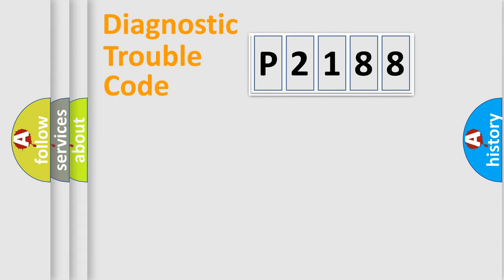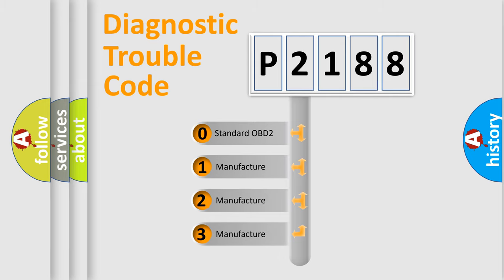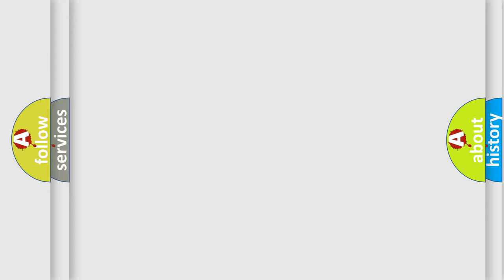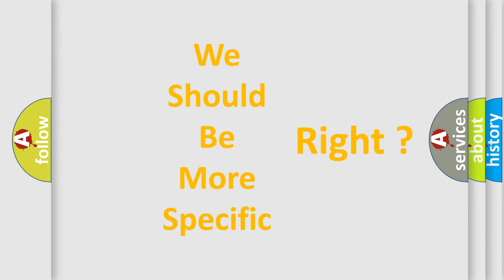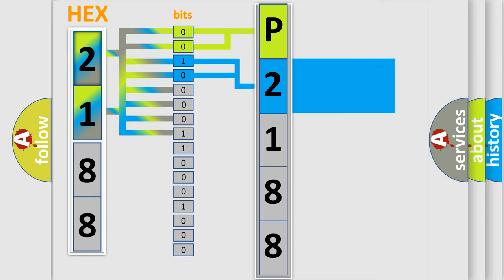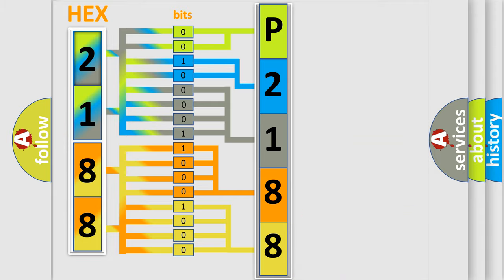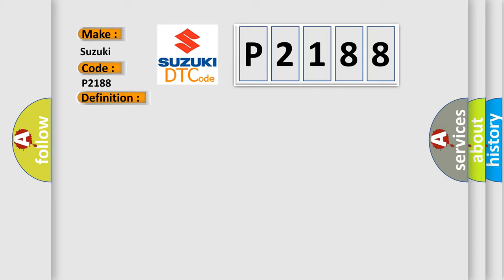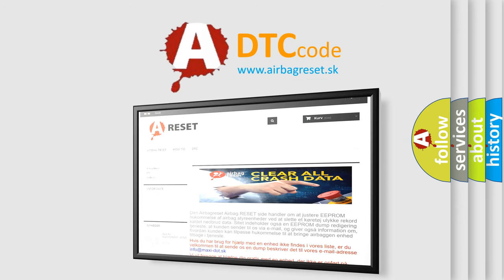DTC Suzuki P2188 Short Explanation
Contents:
0:21 Basic DTC analysis according to OBD2 protocol standard.
1:48 Insight into programming
2:58 A diagnostically understandable description of the Diagnostic Trouble Code
3:05 Basic error definition

Make:
Suzuki
Code:
P2188
Definition:
Communication Bus Line Error
Description:
Poor Bus line communication.
Cause:
 Loose or poor connections at the MICU and B-CAN connected units Faulty gauge control module